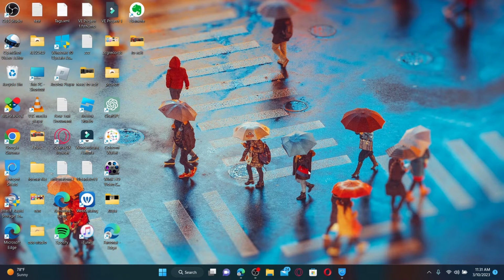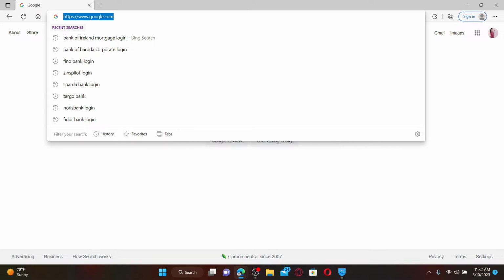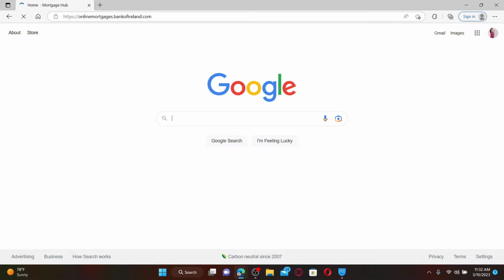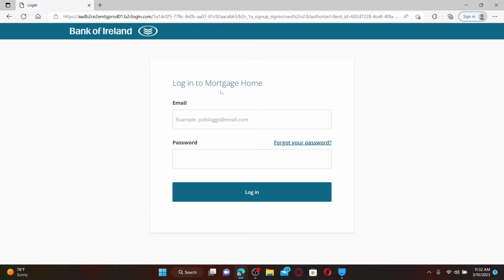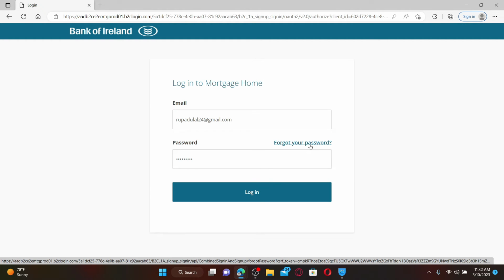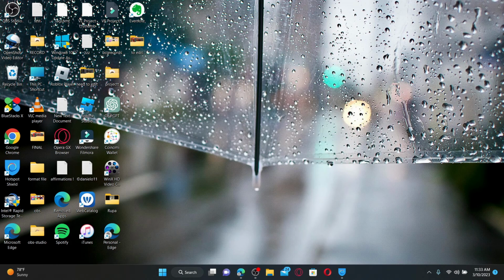Bank of Ireland Mortgage Login: How to Login to Bank of Ireland Mortgage Account Online 2023?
In this video, we will guide you step-by-step on how to access your Bank of Ireland Mortgage account. You will learn how to navigate the login page and successfully log in to your account.